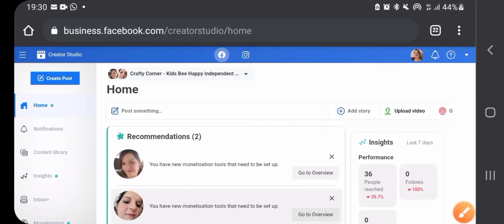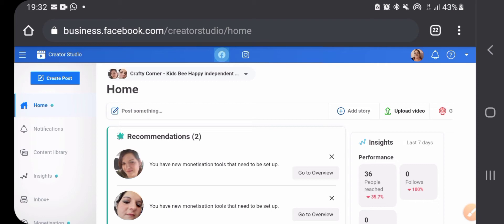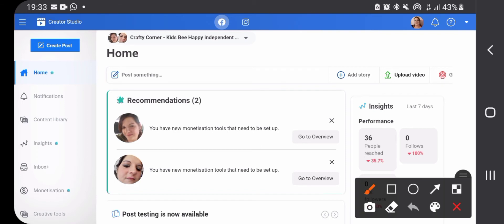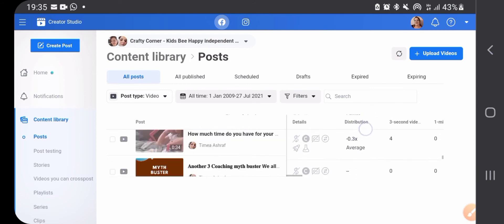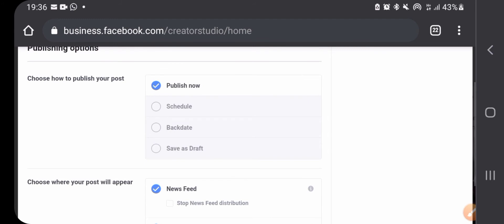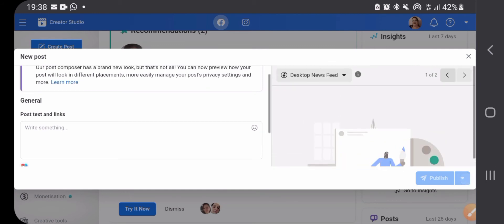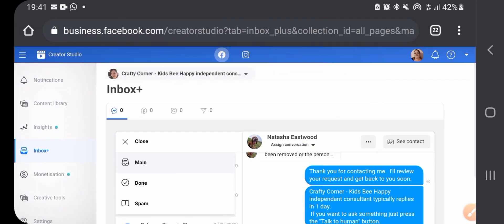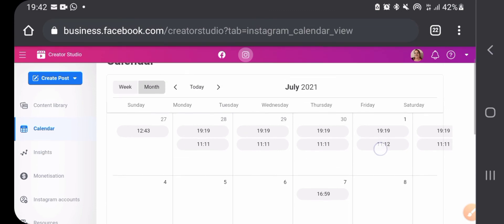How to use Facebook Creator Studio - repost old content and keep the interaction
This is a screen shared video to show you around Facebook Creator Studio. Accidentally I've called it creative studio all through the video, so please ignore that. It's always a good idea to use Facebook's own tools to schedule your content as the Facebook Algorithm limits your reach if you are using any third-party software or application.

I show you how to create a new post from your old videos and keep all the likes, comments and shares to be able to grow the post to viral content over time.